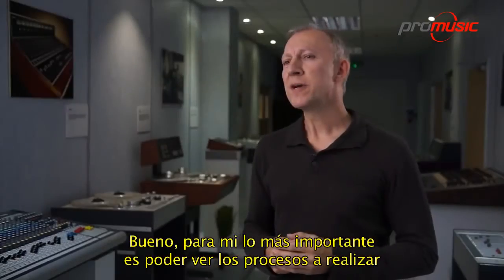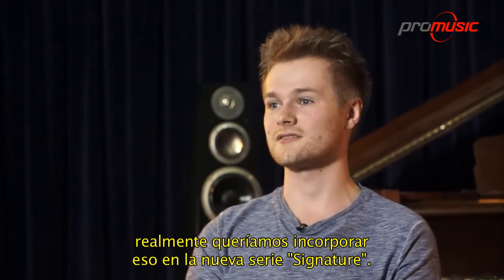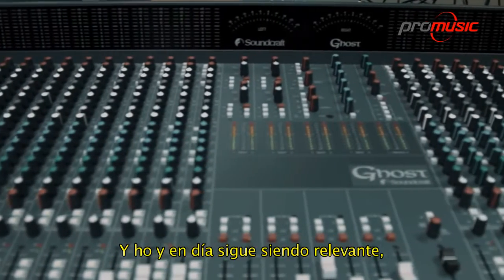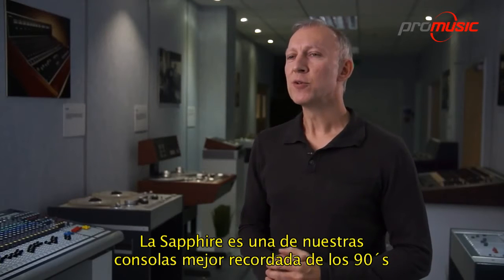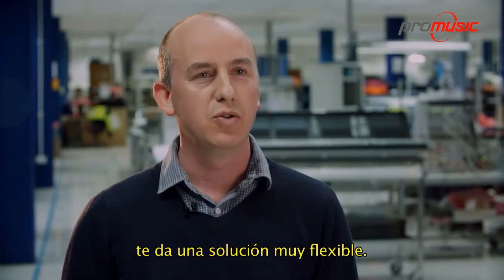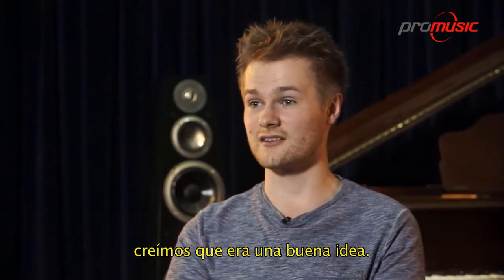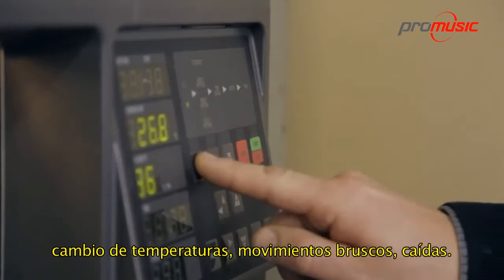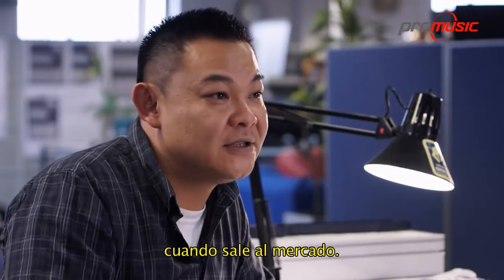Soundcraft Signature Series ESP